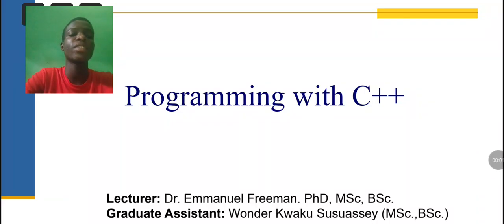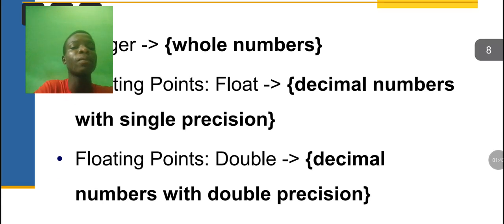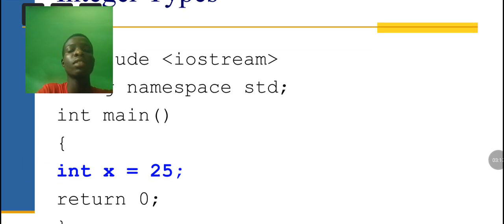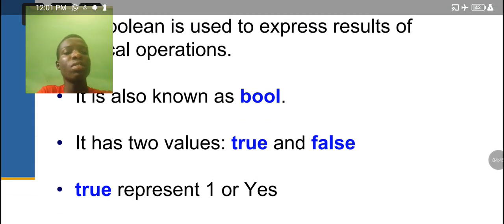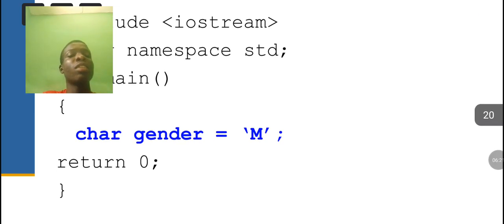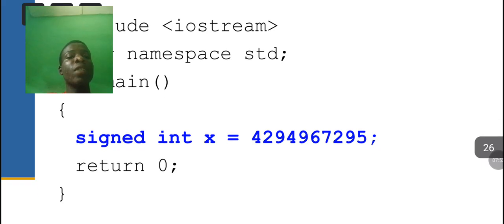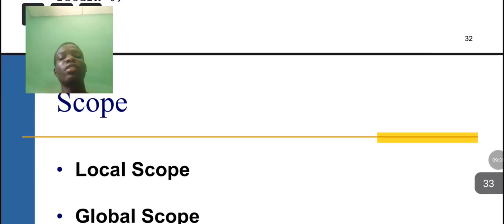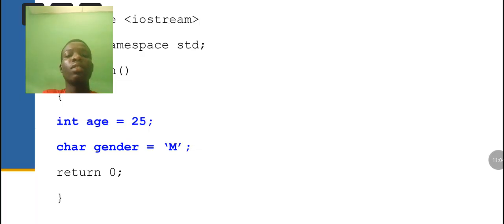Types and declaration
programming with c++ language